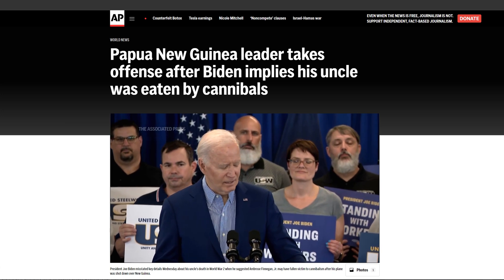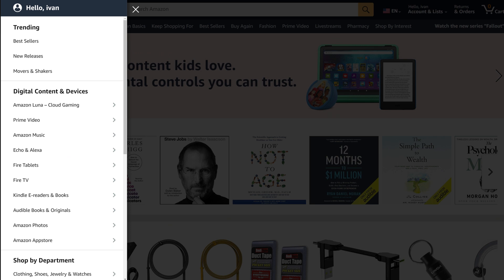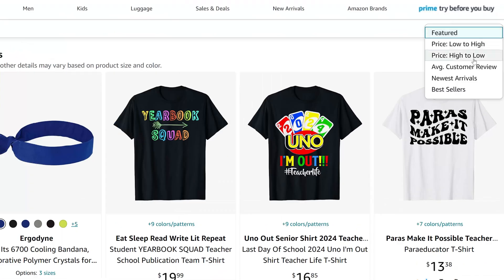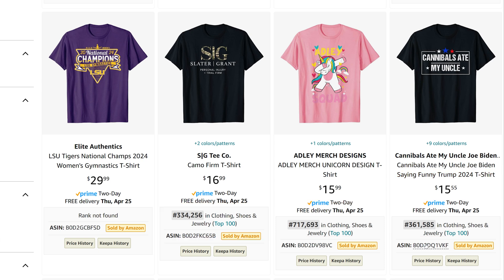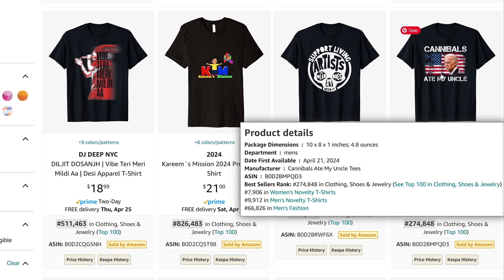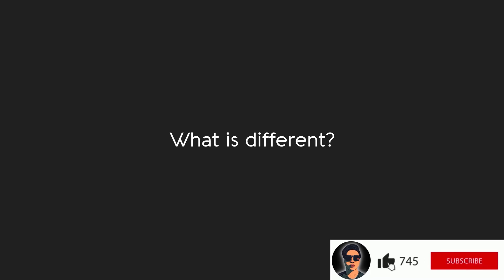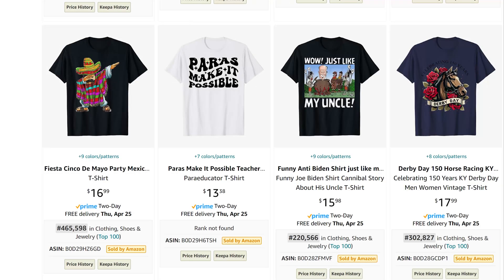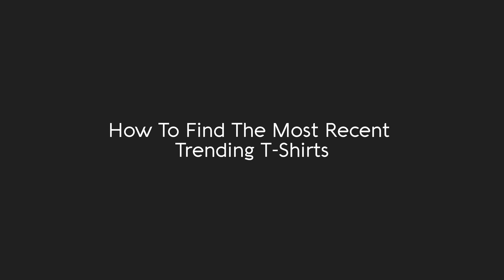How Joe Biden Finds The NEWEST Trending T-Shirts On Amazon - Print On Demand Free Research Tutorial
Learn how to uncover the latest trending t-shirts on Amazon with this free research tutorial for print-on-demand sellers. Follow a step-by-step process to filter and identify the most popular designs that have already made sales.